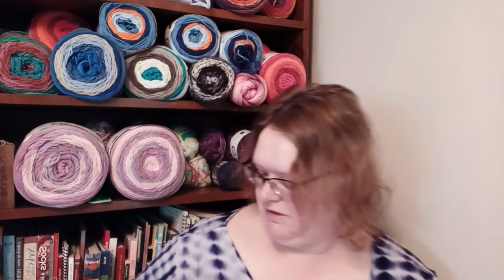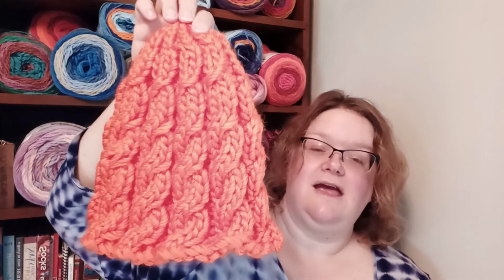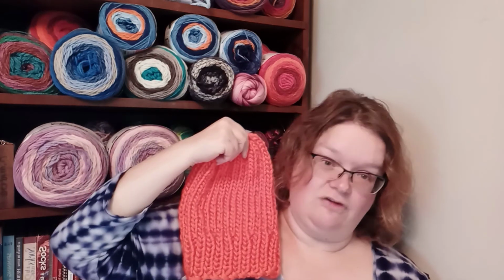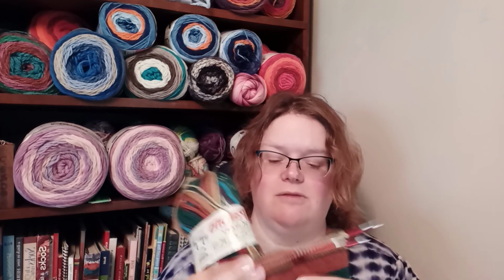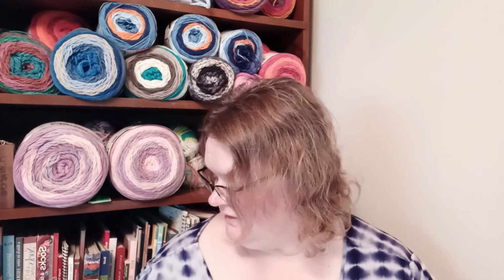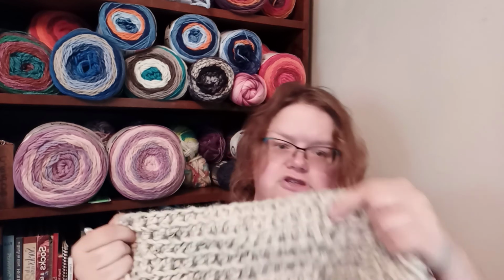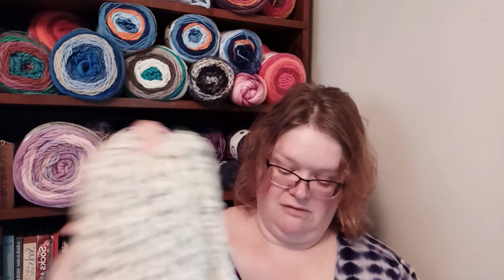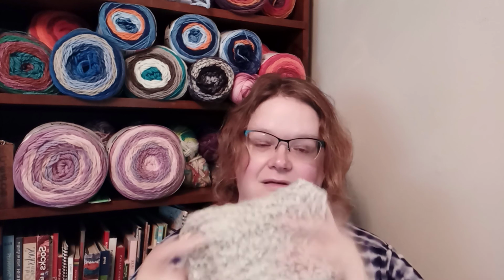Knits Up? - Productive Knitting and Crocheting